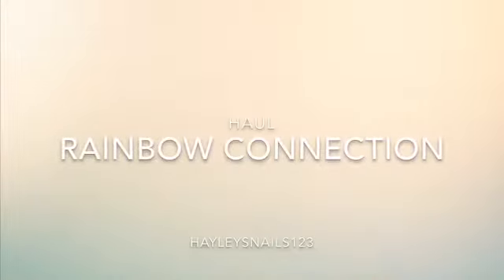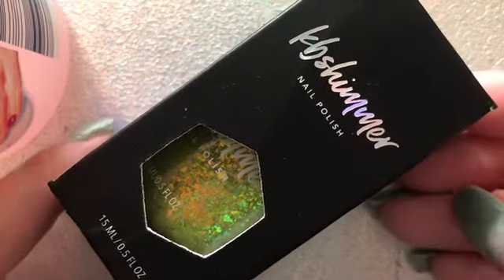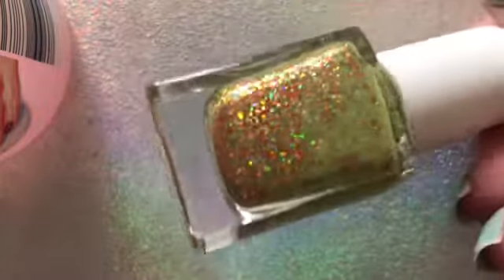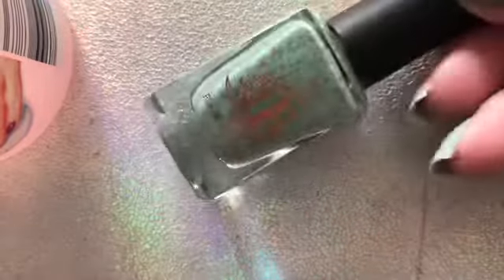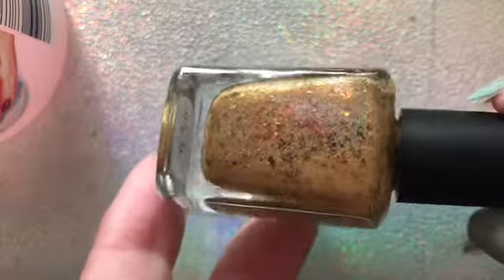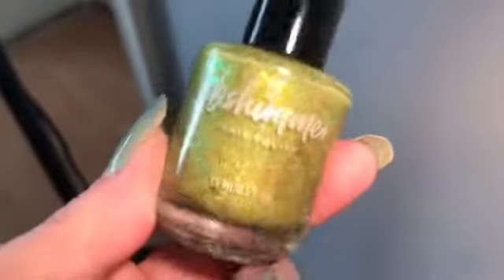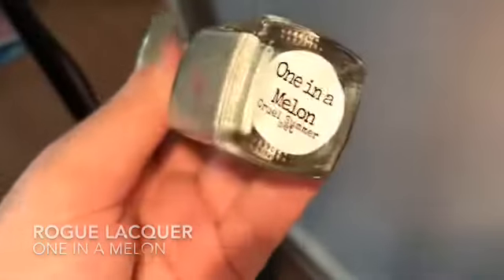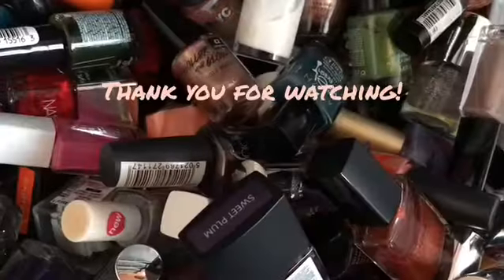Haul | Rainbow Connection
Here is a rainbow connection haul and you can see all of these beauties that I bought over two seperate occasions.

Rogue Lacquer - One In A Melon (not available on rainbow connection)
Rogue Lacquer - PPU REWIND EXCLUSIVE - Succitumi Baby (Not available)
Painted Polish - PPU REWIND EXCLUSIVE - Zombie Kill Of The Week (not available)
Painted Polish - Sour Apple Space Junk - (not available)